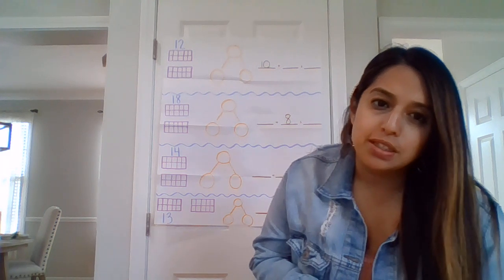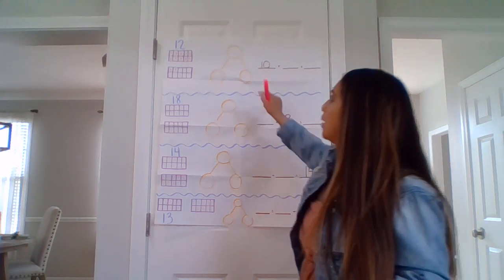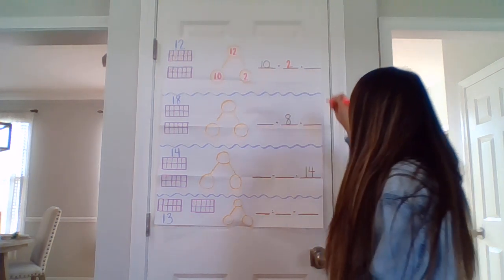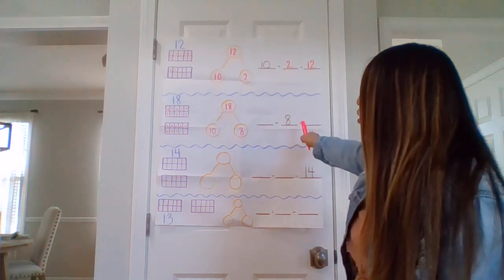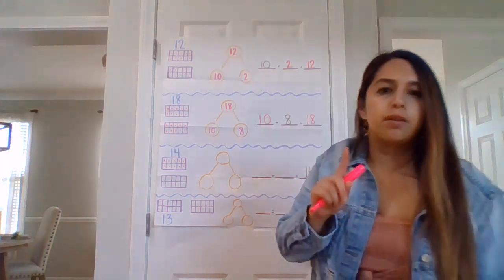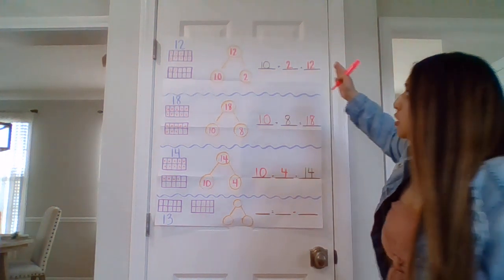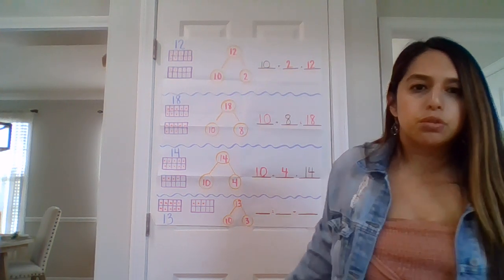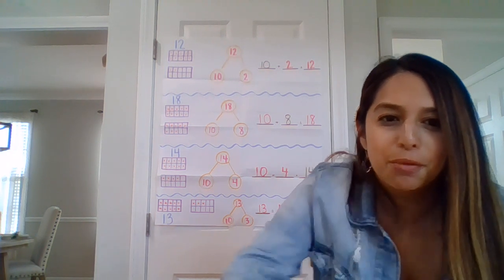WIN 20200515 15 52 46 Pro